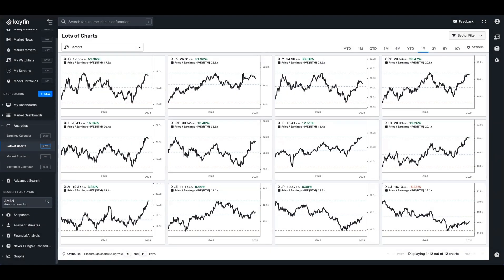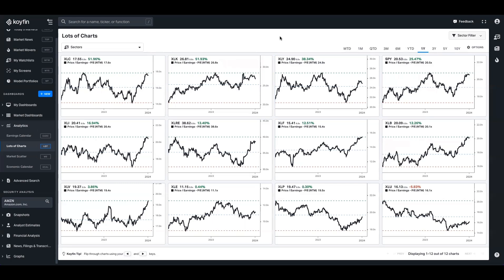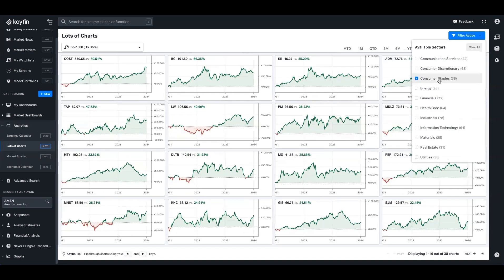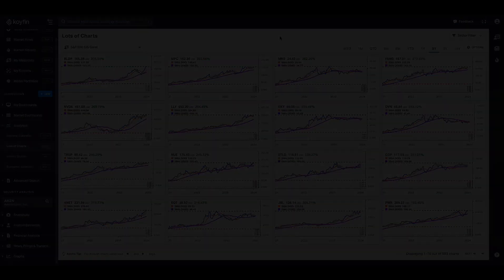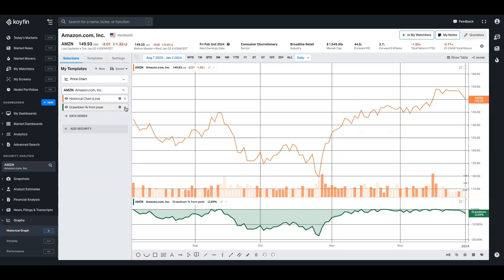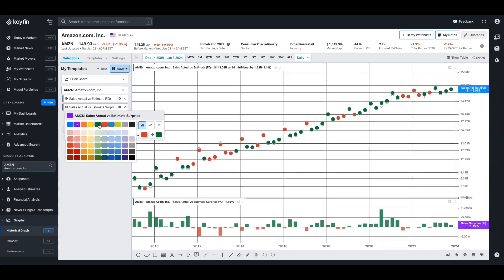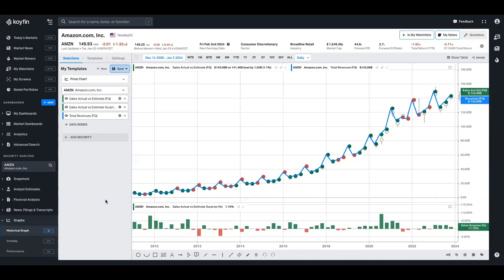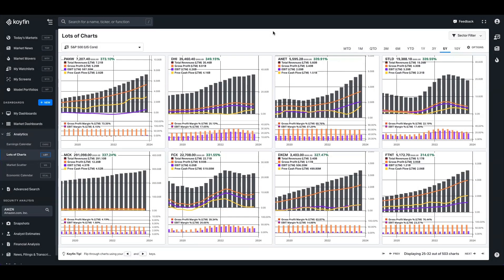Lots of Charts Dashboard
The Lots of Charts dashboard allows you to construct unique views and swipe between multiple stocks simultaneously. Whether it's fundamentals, margins, multiples, moving averages or performance, you can quickly pivot your preferred view to stay informed and get up to speed.

Today we will highlight how to maximise the value of the dashboard.

About Koyfin